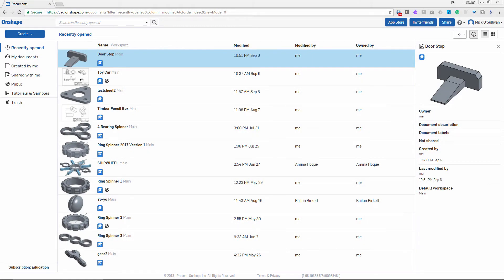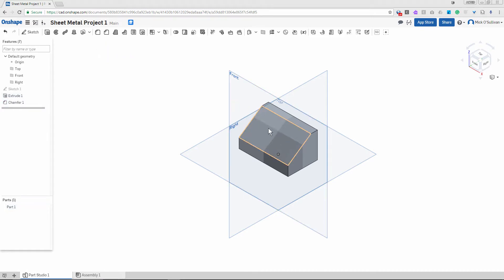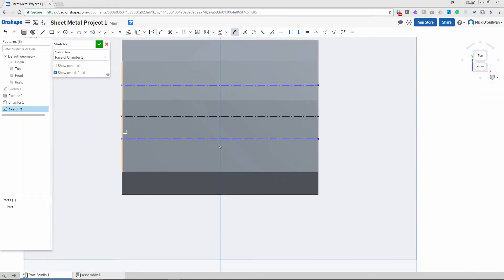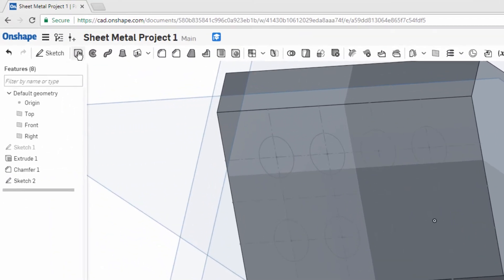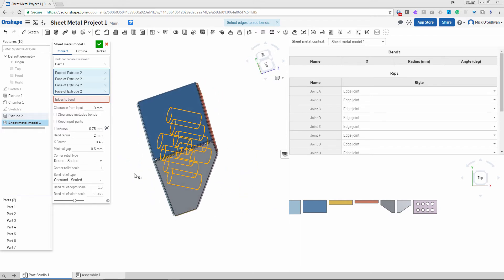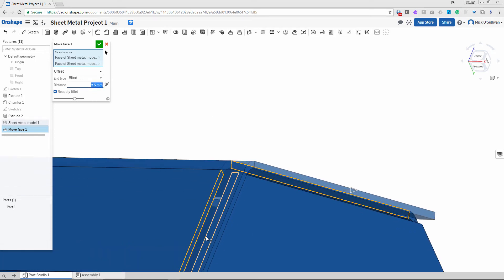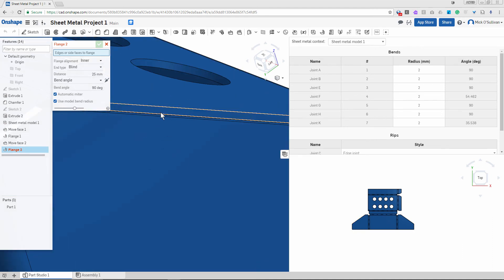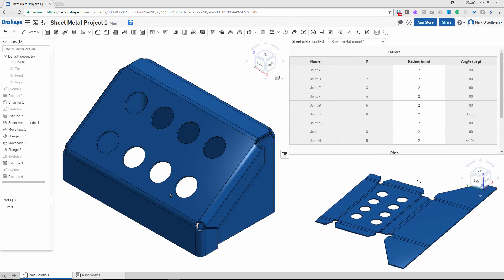Onshape Sheet Metal Desk Tidy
Learn to use the Onshape Sheet Metal tools